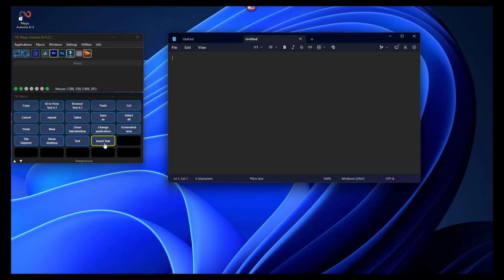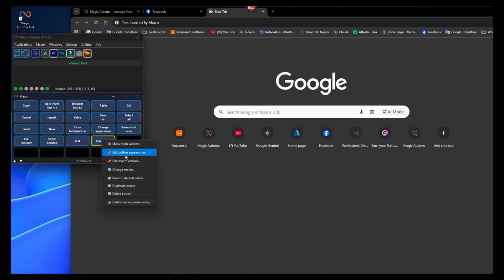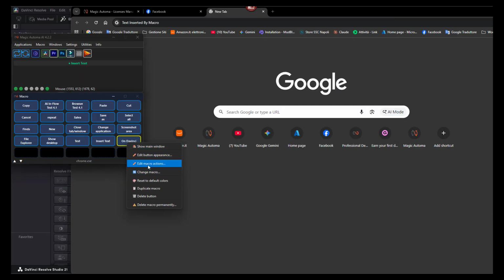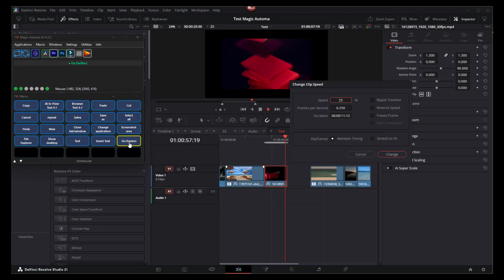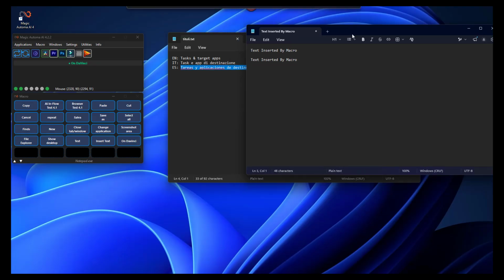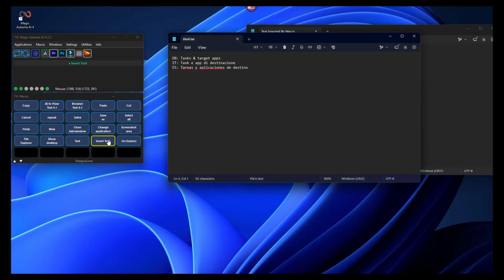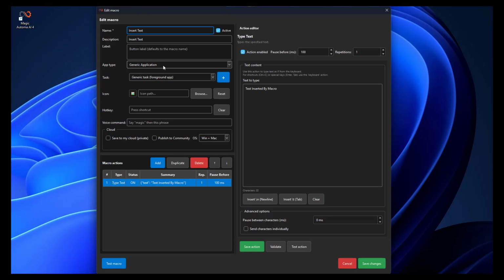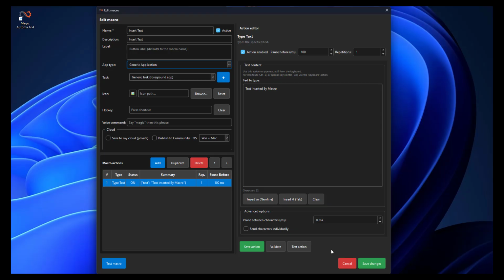08 - Tasks & target apps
This is the number-one beginner mistake: the right macro, executed... in the wrong place. The text was meant for the editor and ended up in a chat. In this video we settle once and for all how Magic Automa decides where a macro acts — and it's simpler than you think.

📚 In this video:
• The Generic rule
• Dedicated app
• Multiple windows of the same app
• Typical mistakes
• Recap